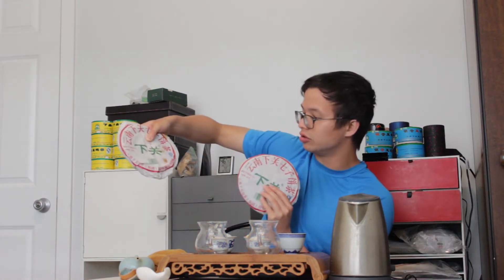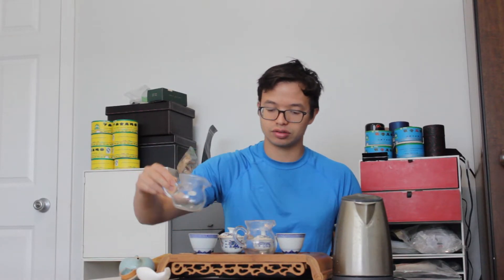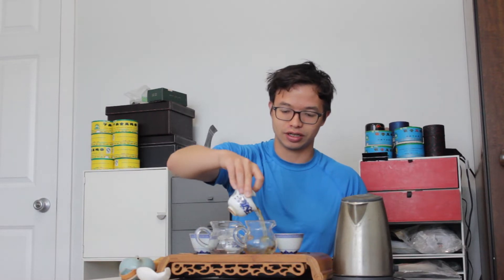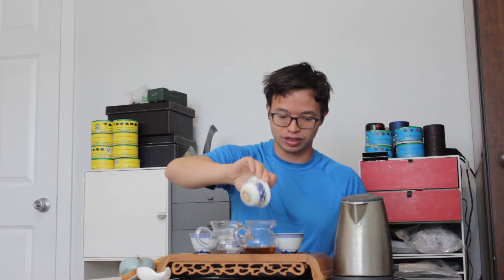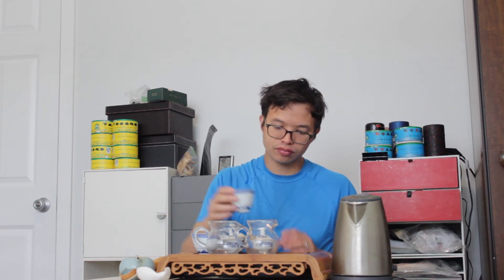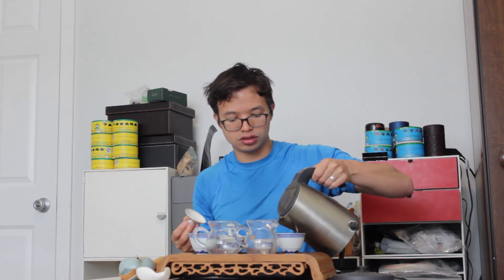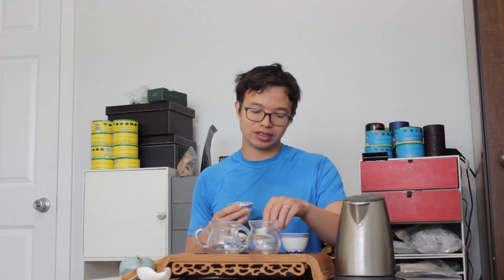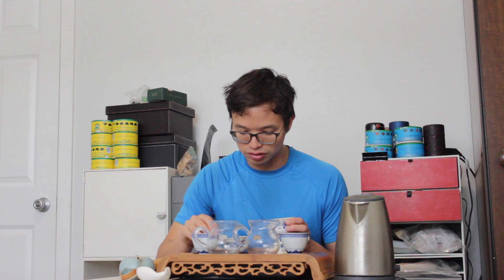2011 Xiaguan FT 8653 Iron vs. Non-Iron Comparison [Inbetweenisode 280]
This episode I compare an iron cake Feitai (FT) Xiaguan 8653 vs. a normal cake. The iron cake sells for slightly more.